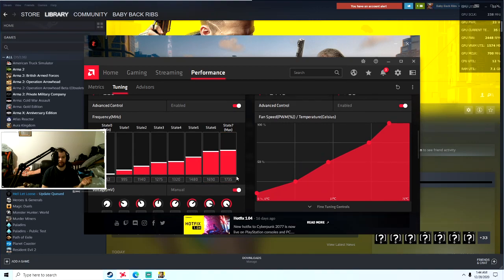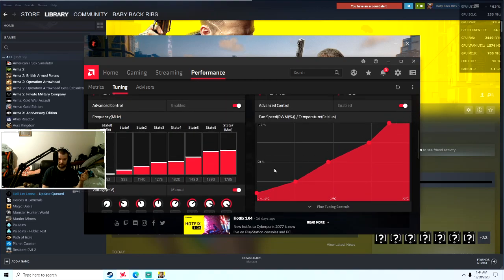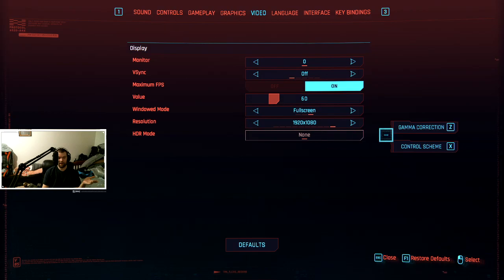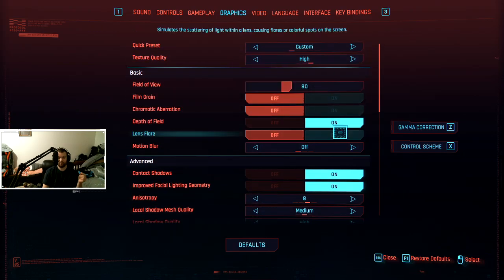Best Vega 56 Settings And Cyberpunk Settings